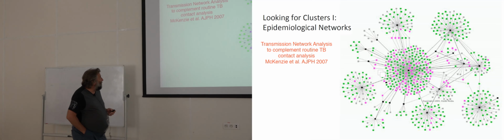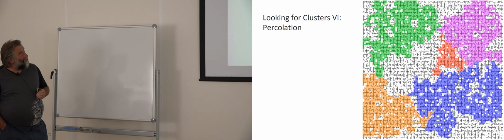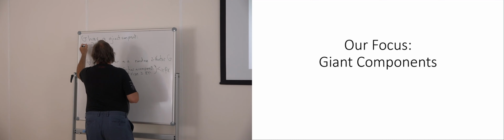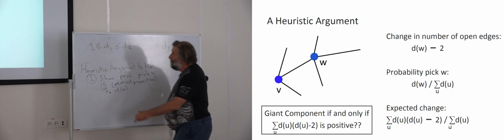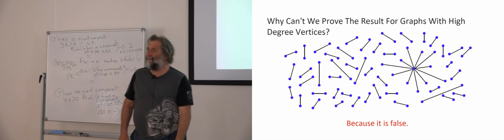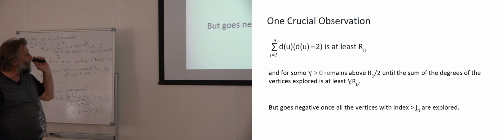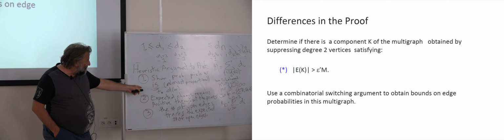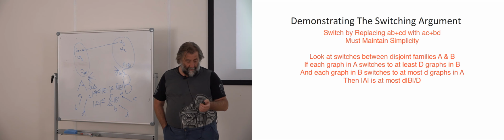COG. The connectivity of random graphs with given degree sequences.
Speaker - Bruce Reed

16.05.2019